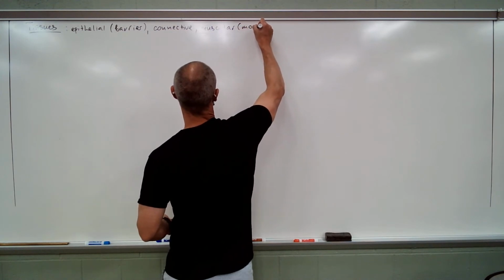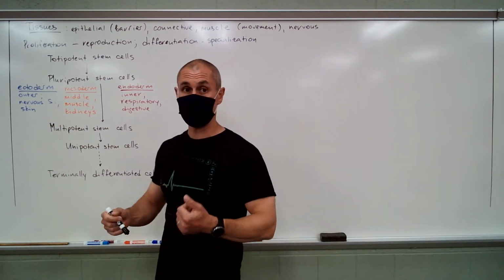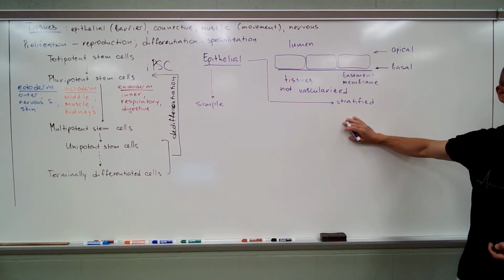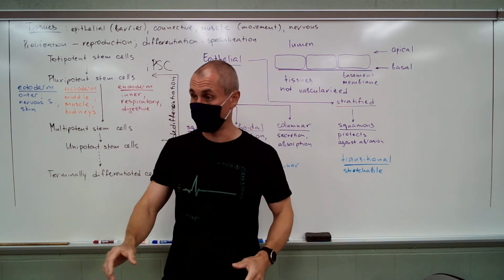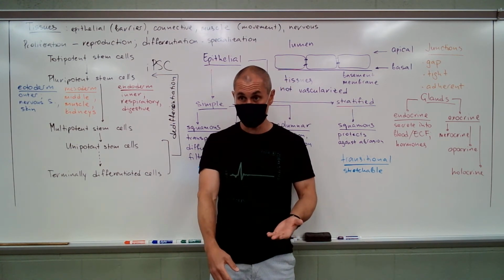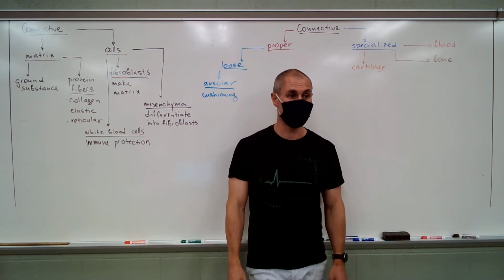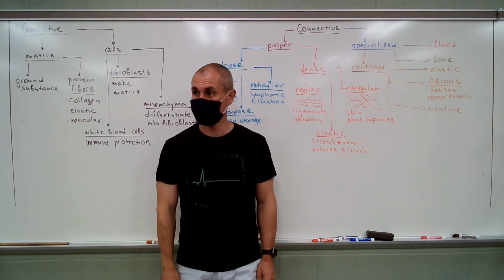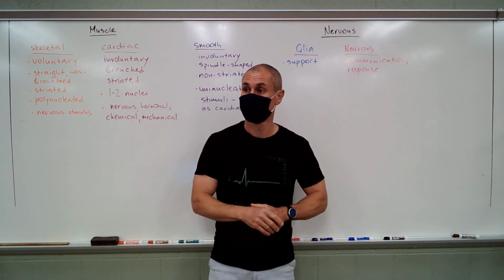Tissues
This video introduces the four main types of tissues in the human body and explains how each one plays a role in structure and function. It’s a straightforward overview that helps you connect the building blocks of organs to the bigger picture of anatomy and physiology.